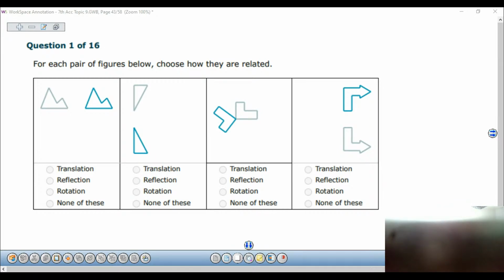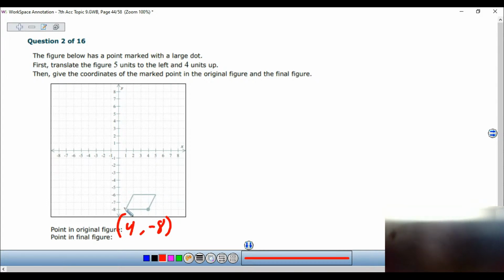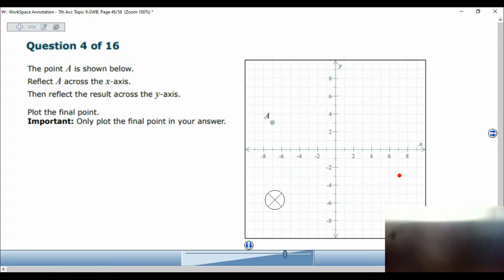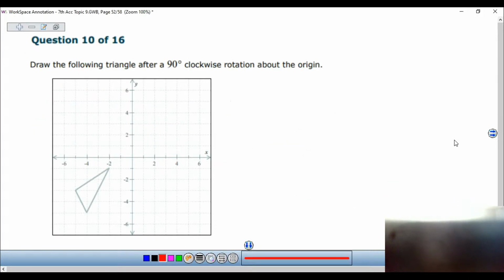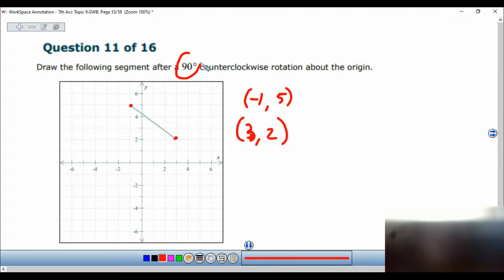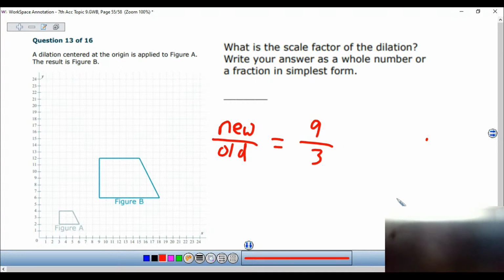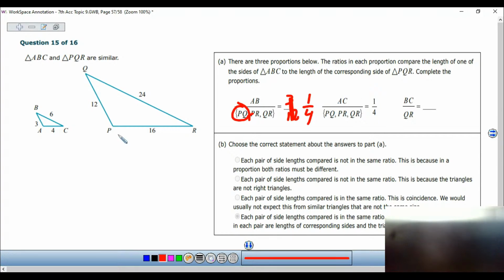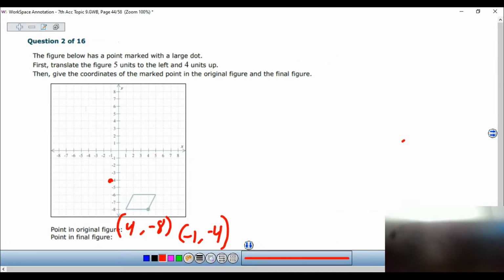Review for Topic 9: Transformations and Similar Triangles - 7th Grade Accelerated Math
Come join me for a little review to get you ready for tomorrow's summative test!